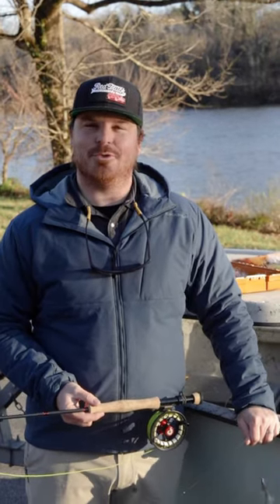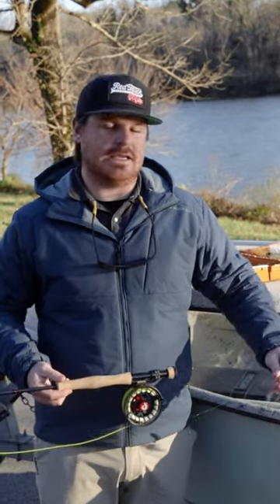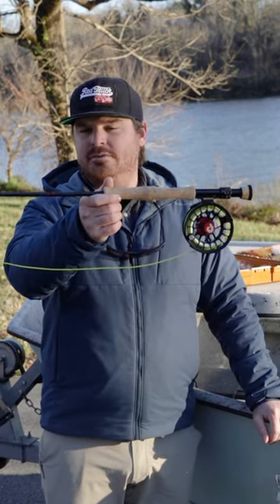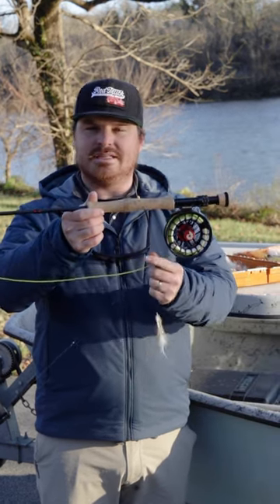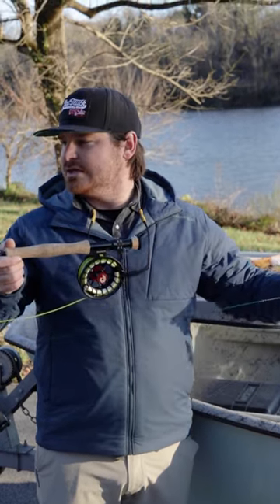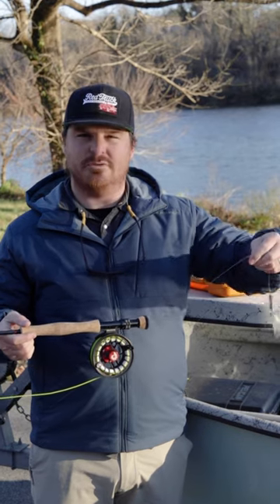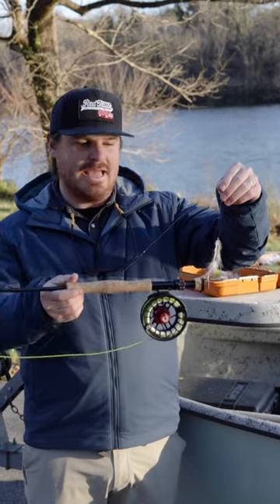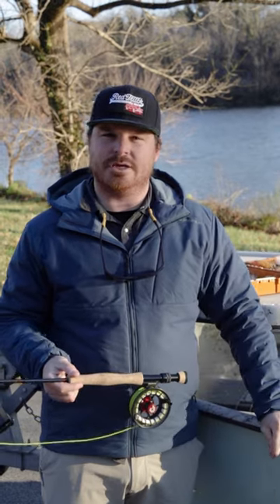Wintertime Smallmouth Setup | Tennessee River Fly Fishing